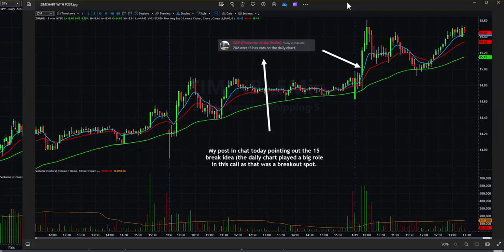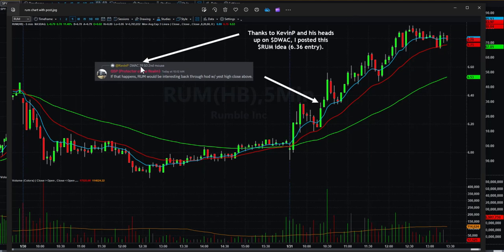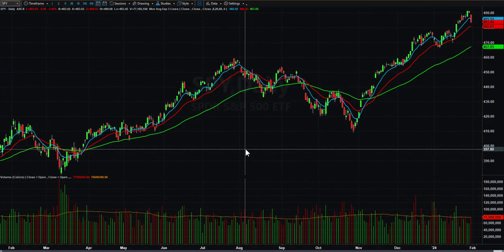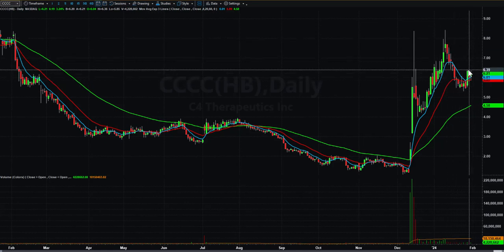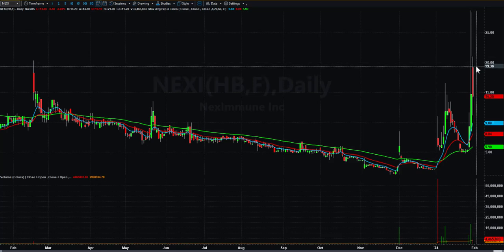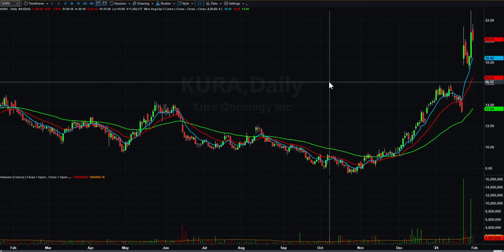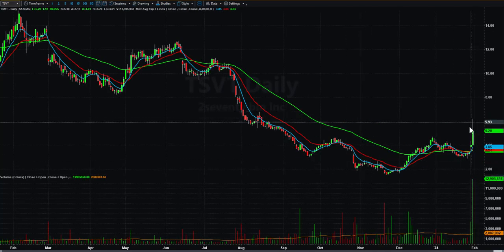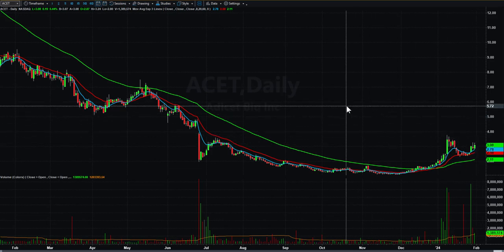Day Trading Watch List Video for February 1st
20 Years in Business!